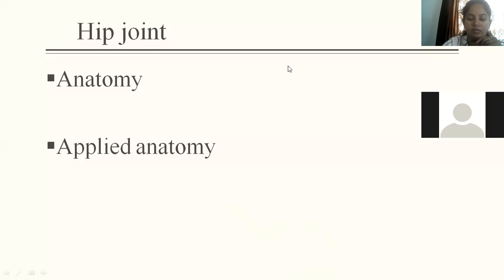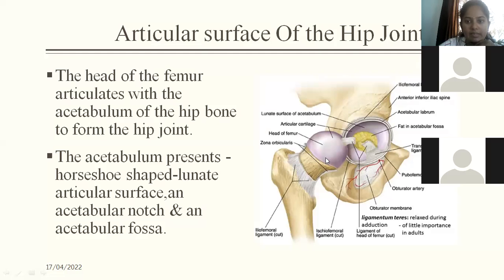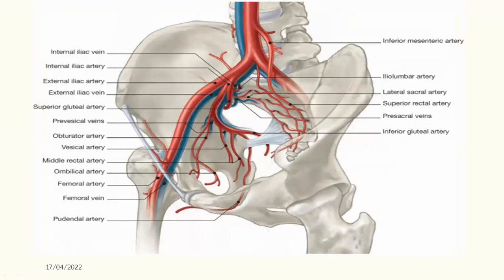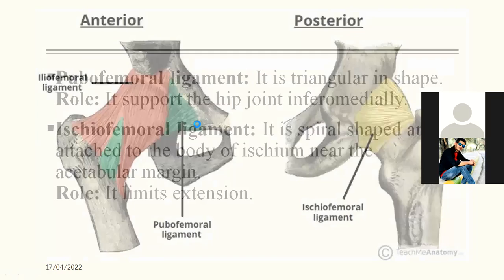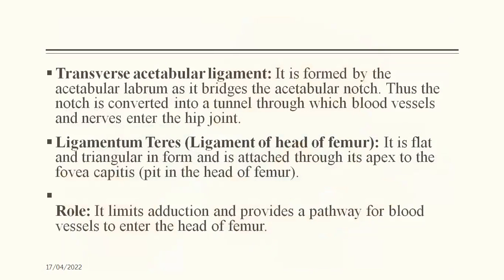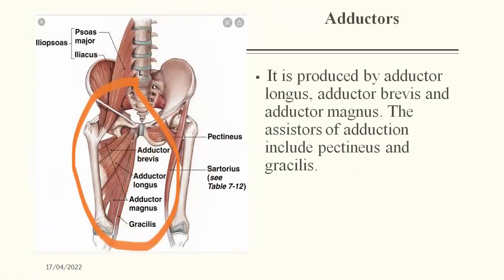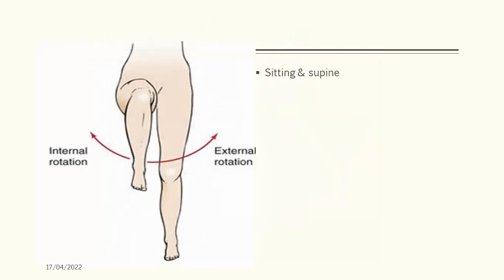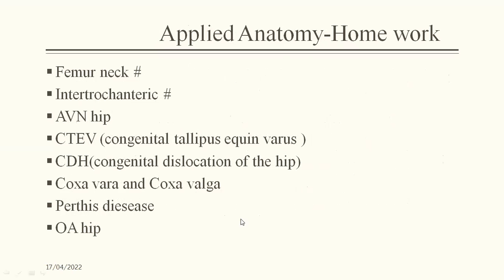HIP JOINT ANATOMY | Dr. Trupti Rasal(PT) | Global Association for Physiotherapy | GAPT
President Women’s Wing Maharashtra Dr. Trupti Rasal(PT) Speech about HIP JOINT ANATOMY